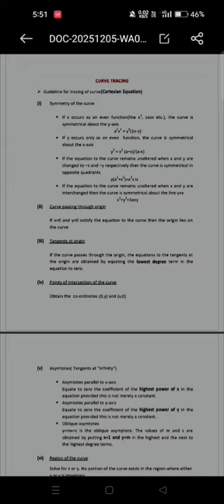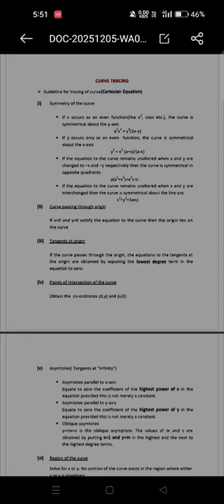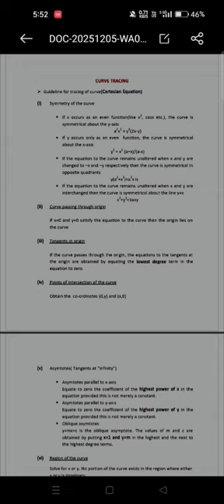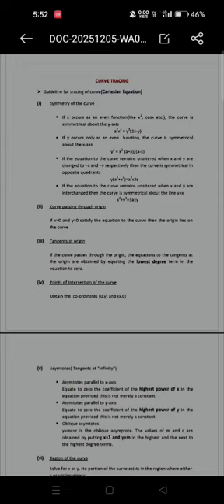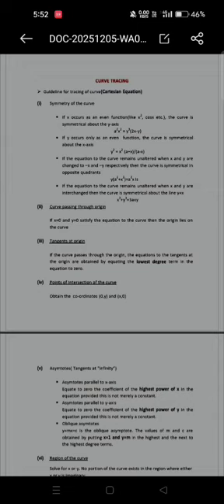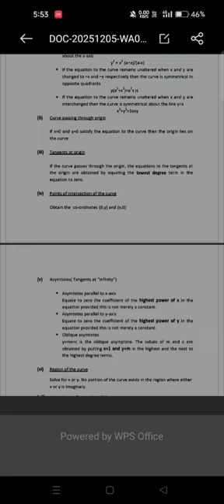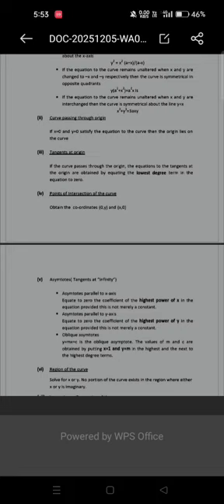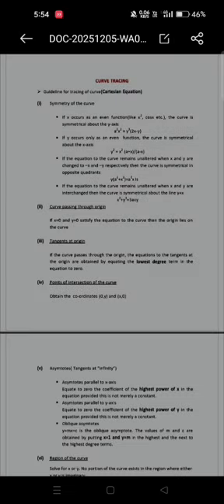# Engineering mathematics # unit 4 curve traces in Cartesian equation with example.